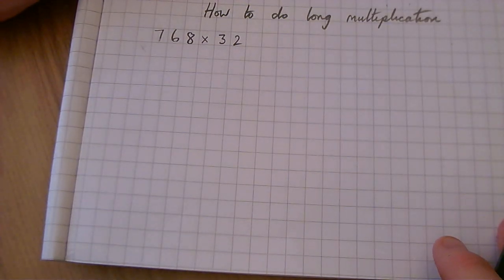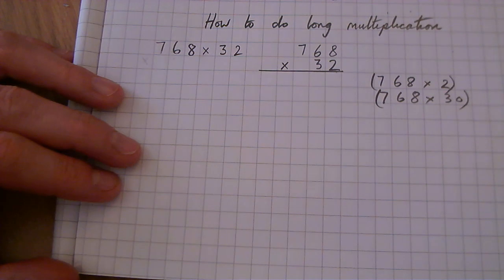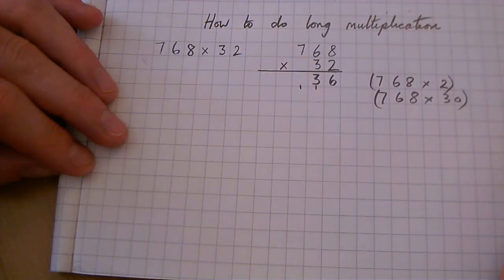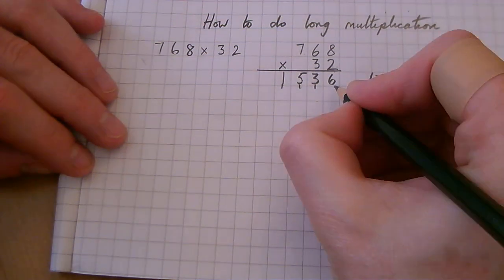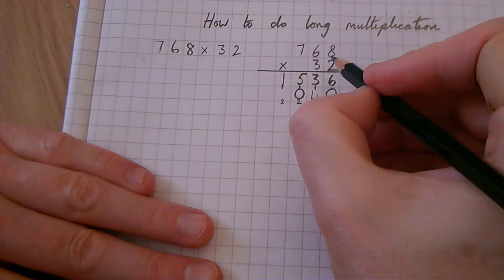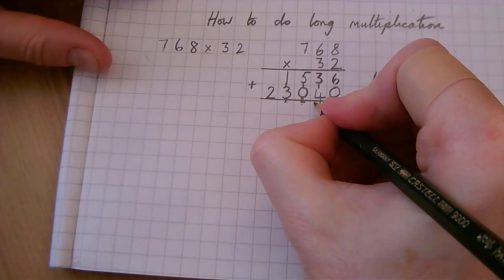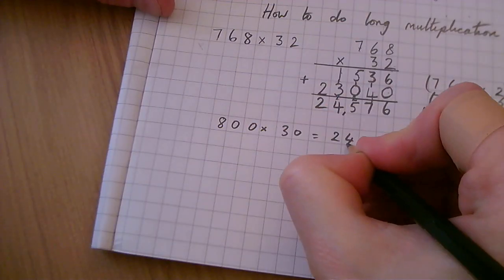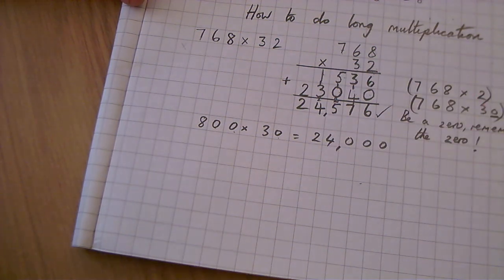Long multiplication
How to do long multiplication